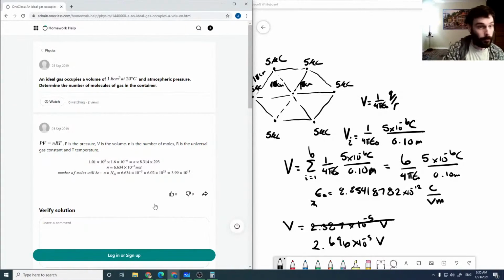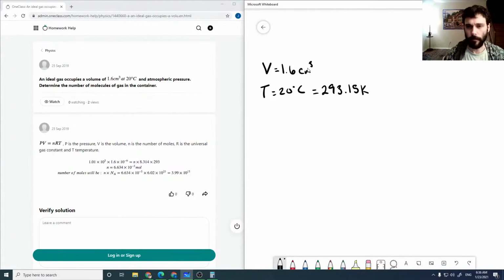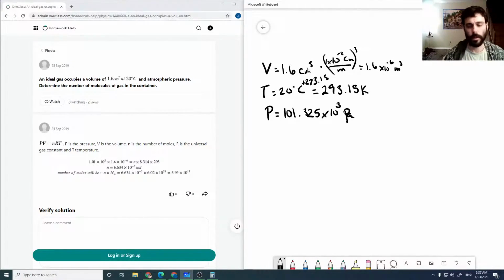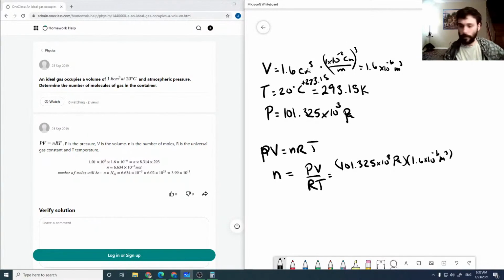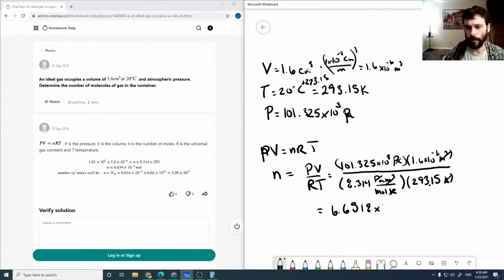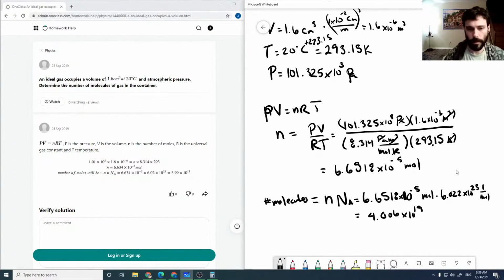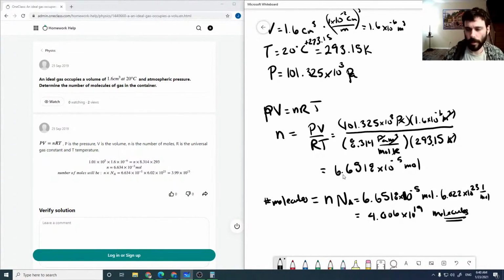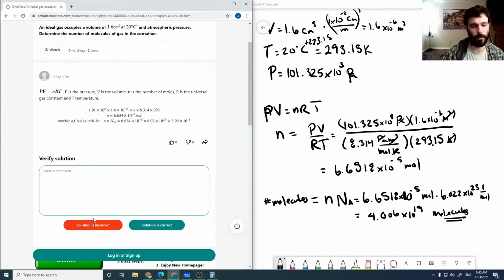An ideal gas occupies a volume of and atmospheric pressure Determine the number of molecules of gas